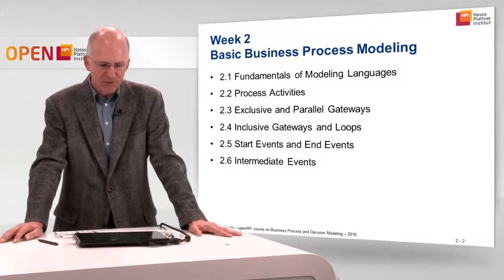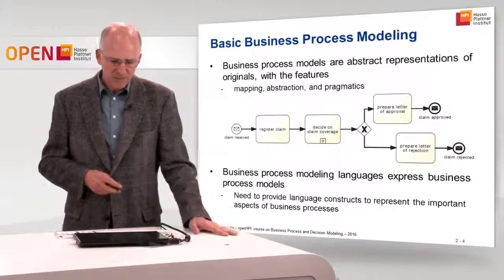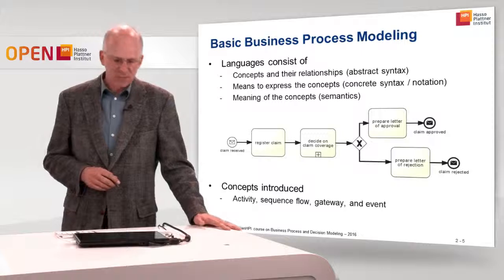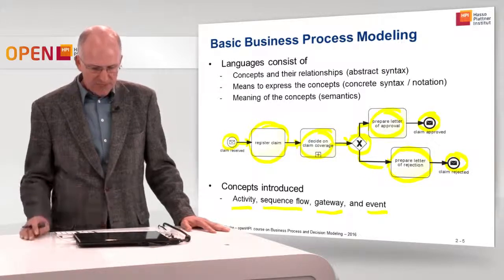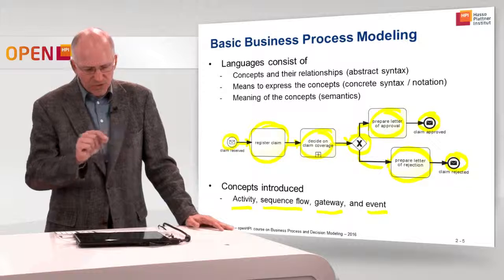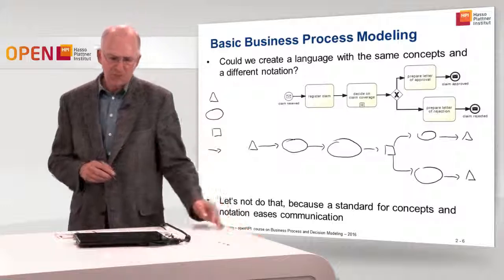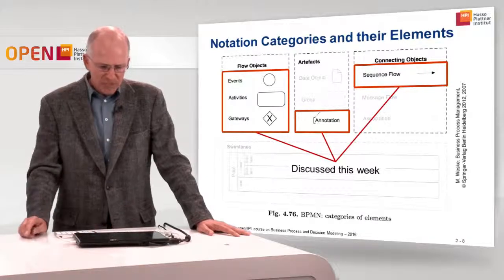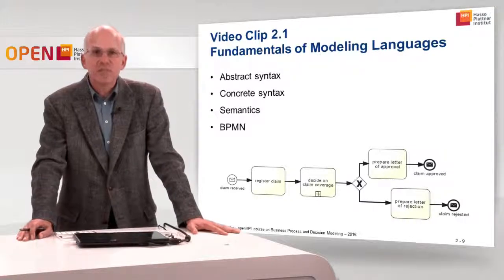bpm2016 w2 1 pip